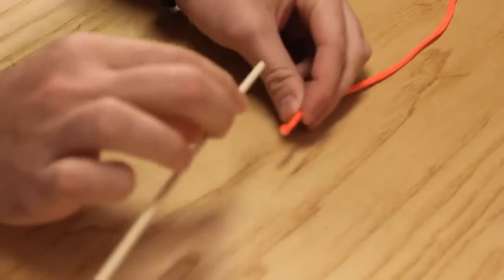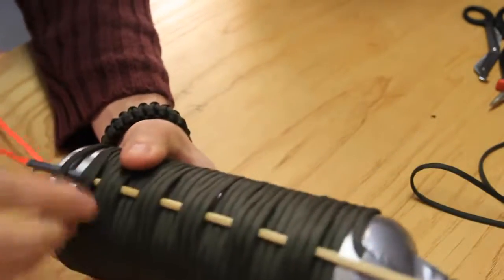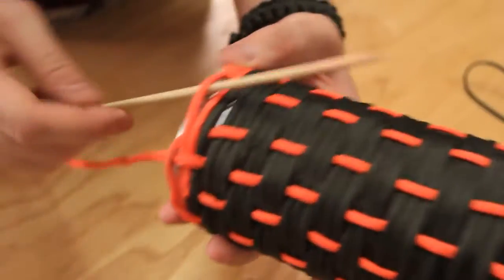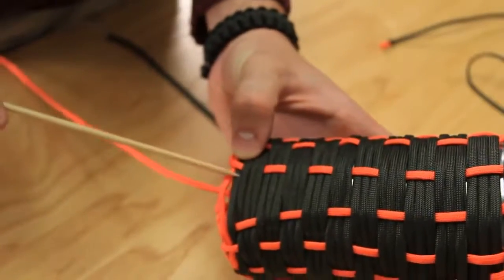Paracord Can Koozie